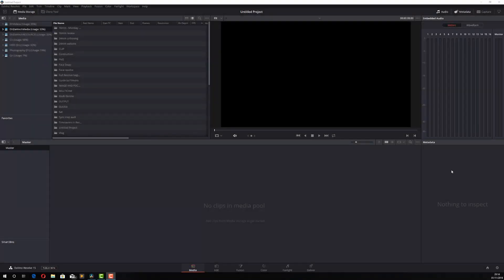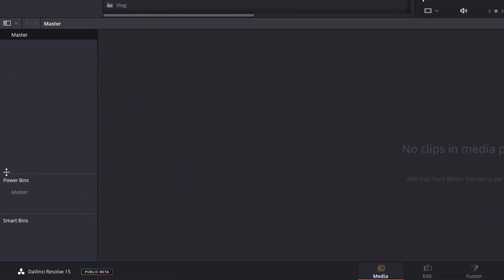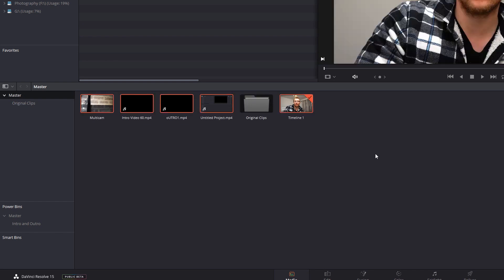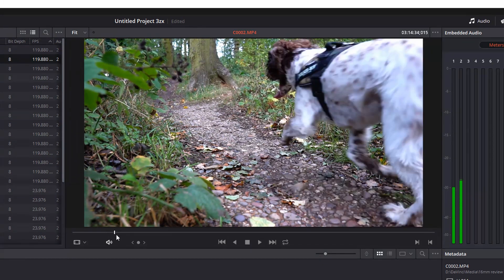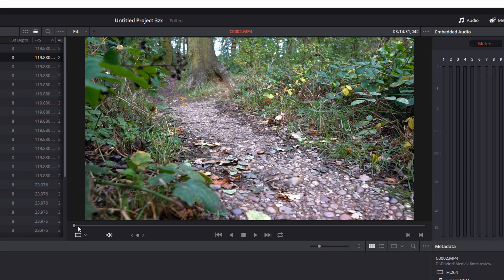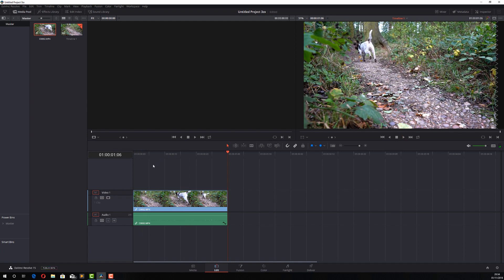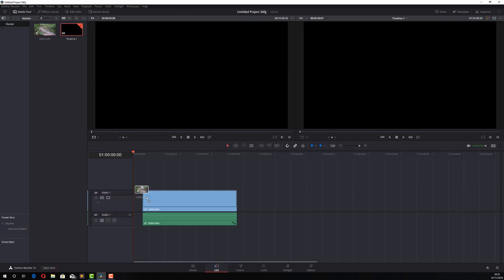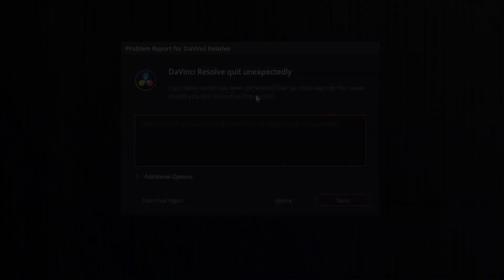Power Bins - DaVinci Resolve 15 - 5 Minute Friday #4